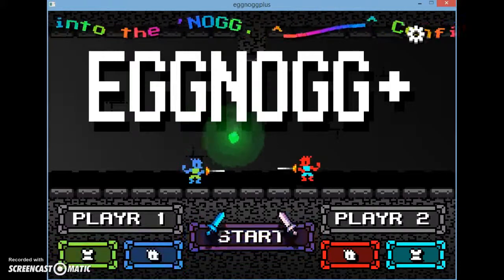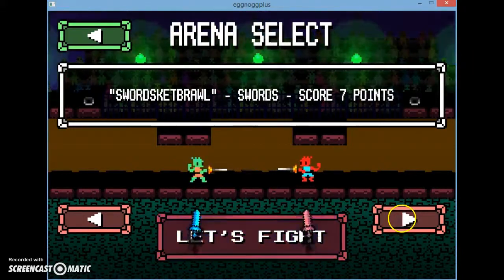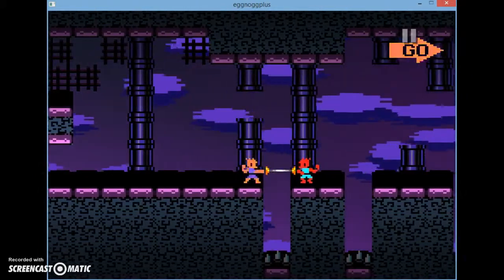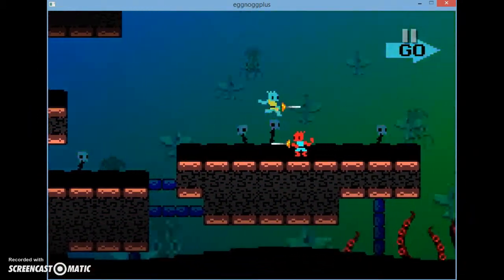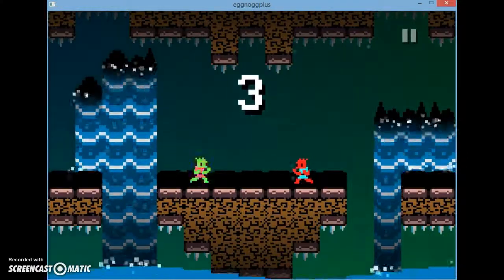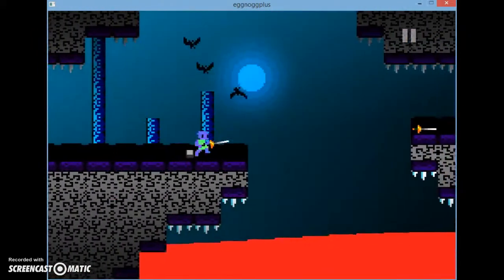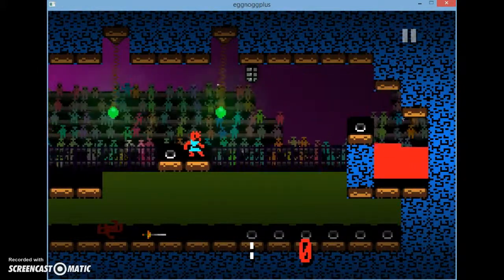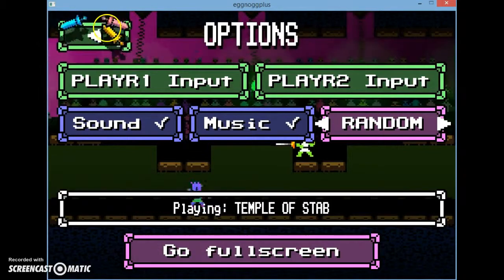Eggnogg+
Showing off a new Indie game, link to download is right